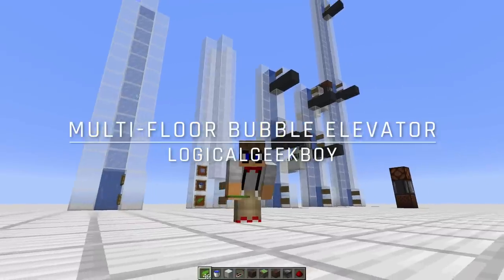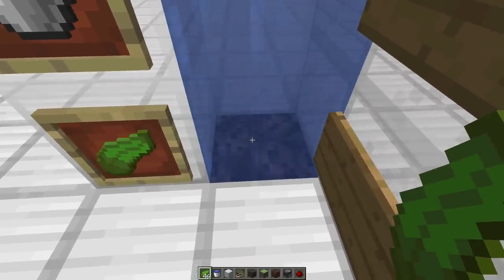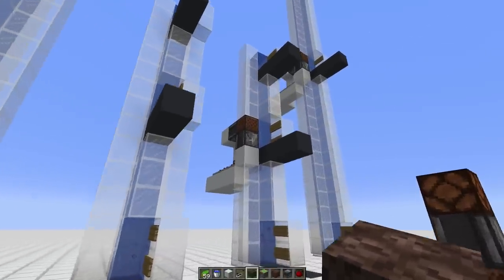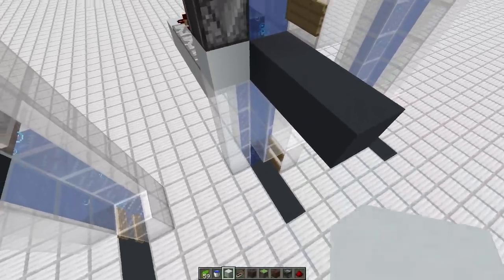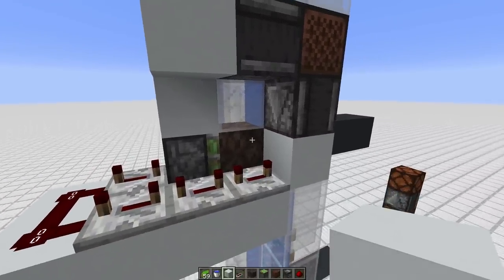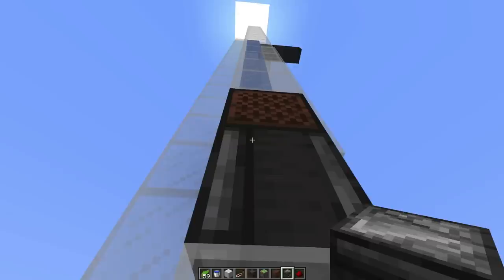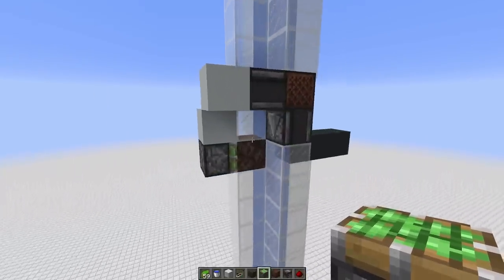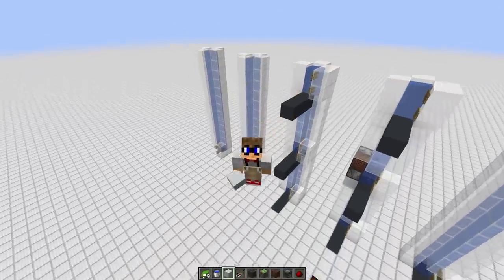Multi-Floor Bubble Column Elevator | Minecraft 1.13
In this Minecraft 1.13 tutorial we build a bubble column player elevator that allows you to easily select which floor to get out on. This is a super simple design that is clean and flexible as it can be adjusted to any distance between floors.

You can also find me on:

★ Search YT for RoadToHermitcraft

Thanks

Logic